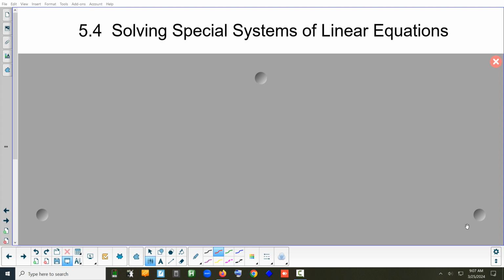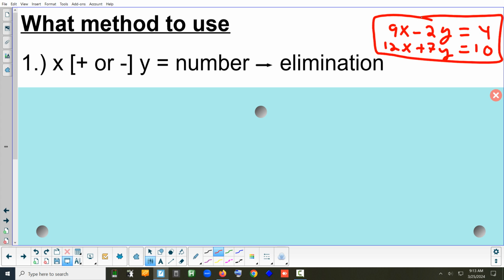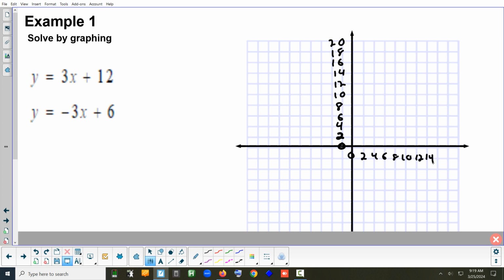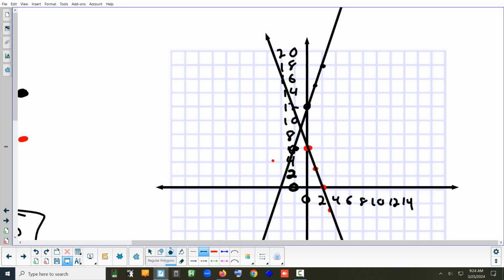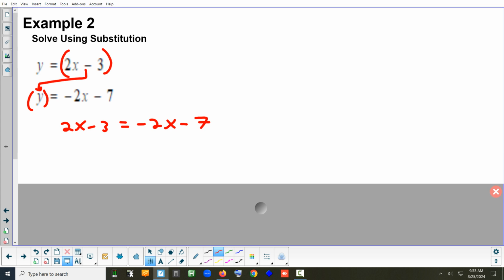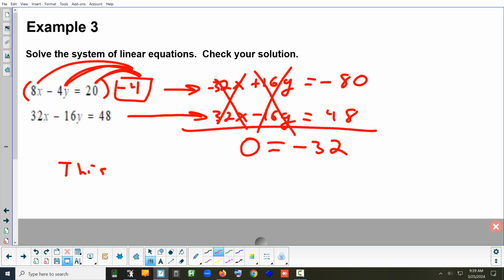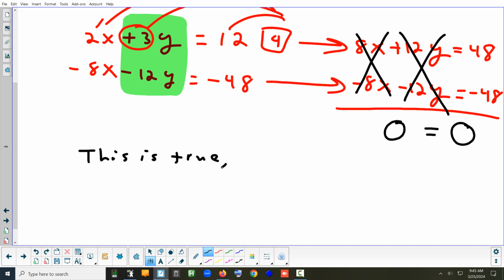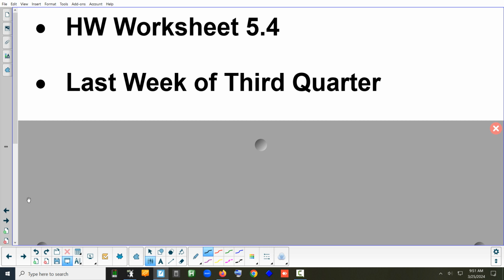5.4 Solving Special Systems of Linear Equations 3-25-24